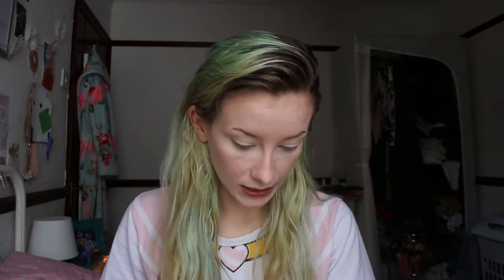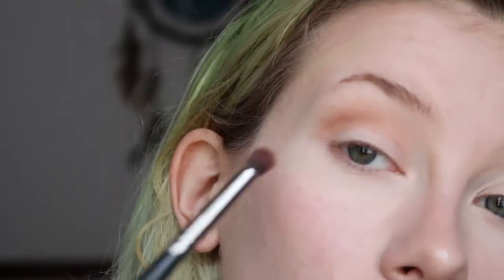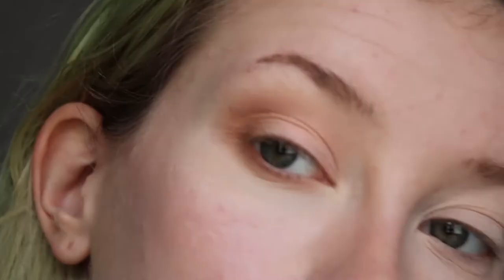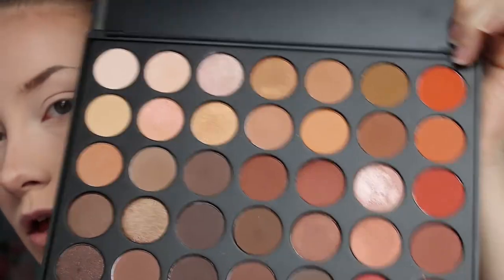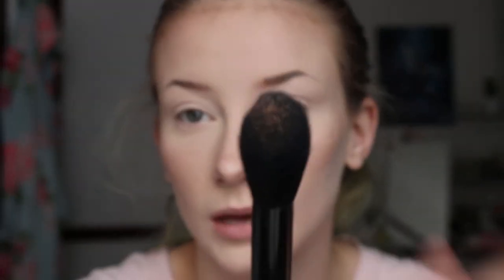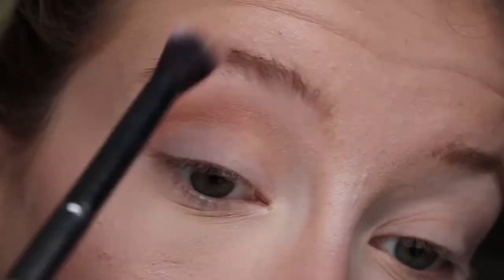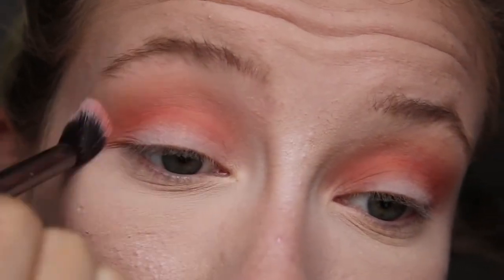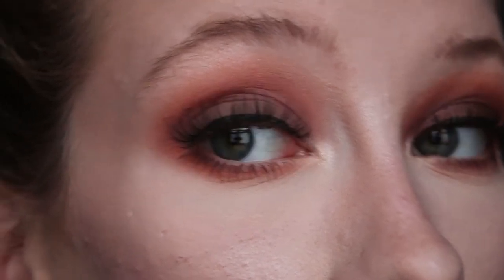FIVE looks using the Morphe 350 palette | cruelty free | p4leandp1nkmakeup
AYO!!

First of all, PLEASE don't be put off my the time stamp. I know it's a bit longer than my usual videos but it does also contain FIVE looks!!

If you'd like to purchase the palette, here is where I bought it

I'd love to do a list of all the other products I'm wearing on my face, but this video was actually filmed over time since August so I honestly can't remember!